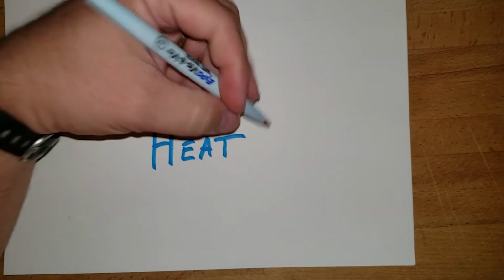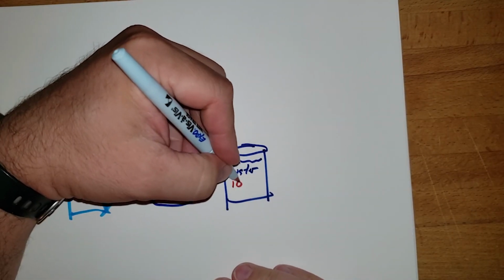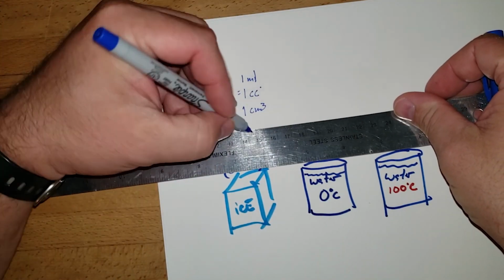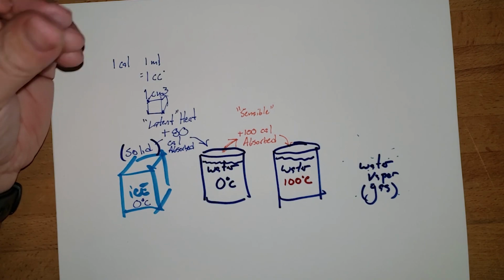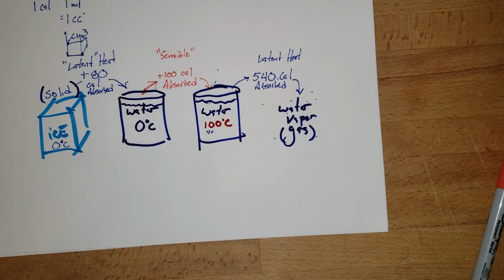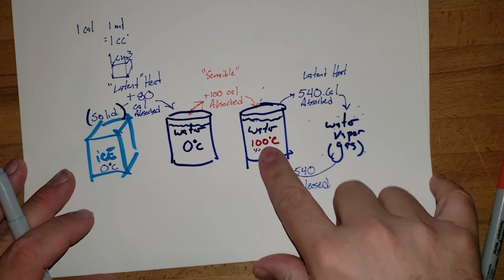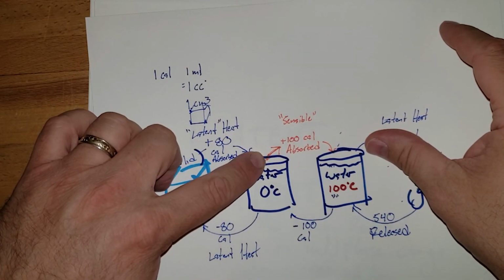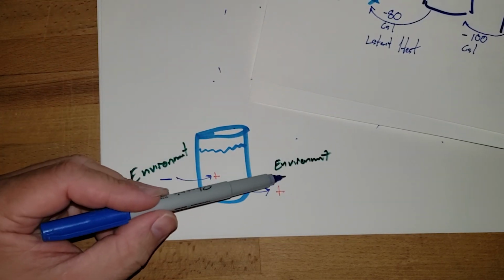Scott's Geography Notebook: Latent Heat Energy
Discover the incredible energy required to just get water to change phase!